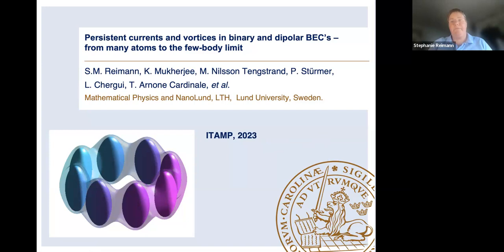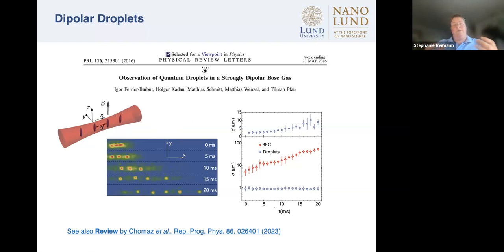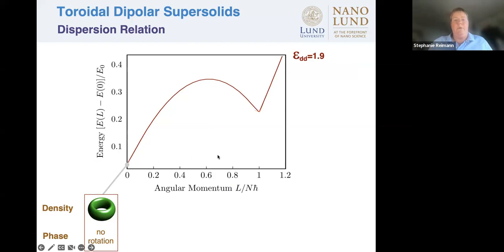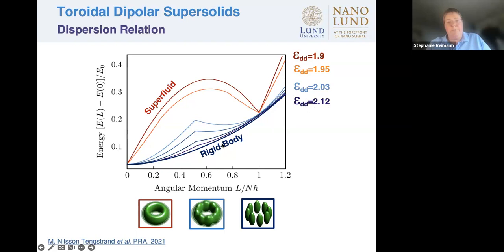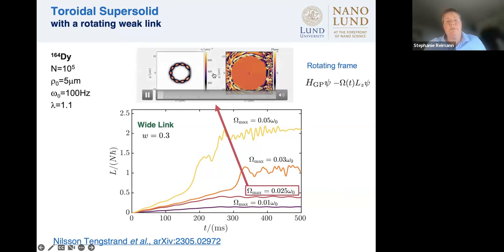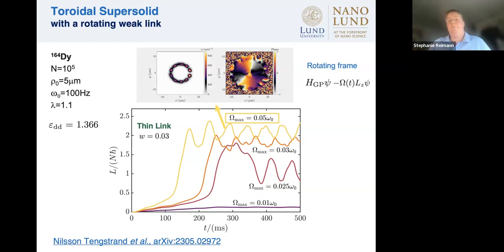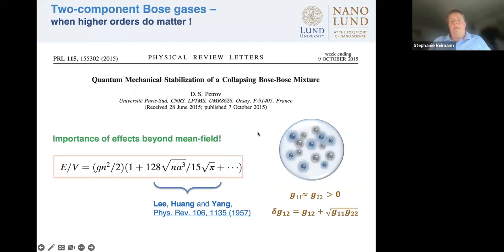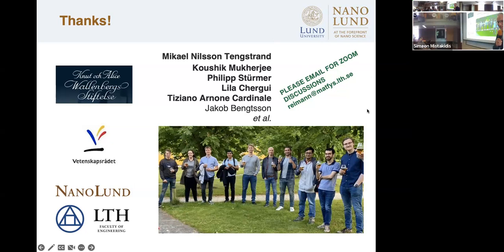Stephanie Reimann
"Persistent currents and vortices in binary and dipolar BEC's - from many atoms to the few-body limit"